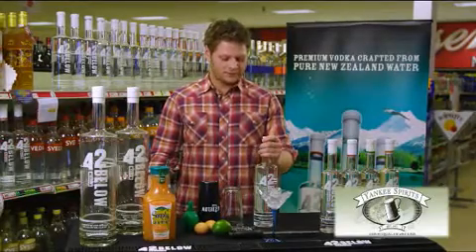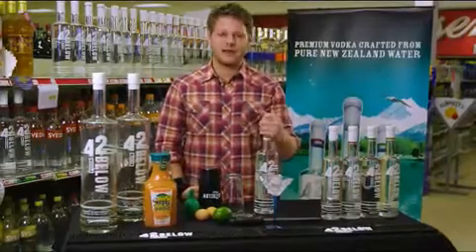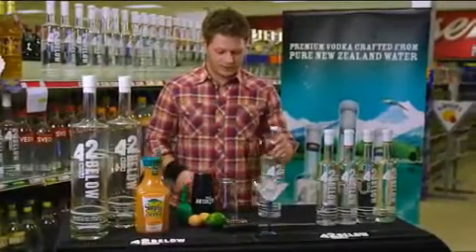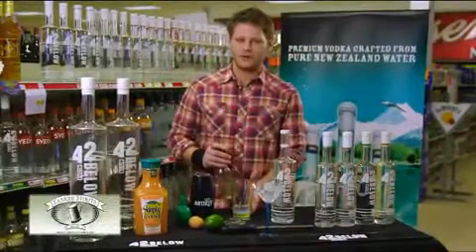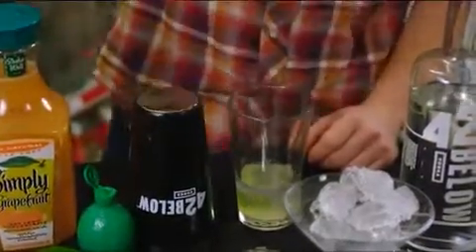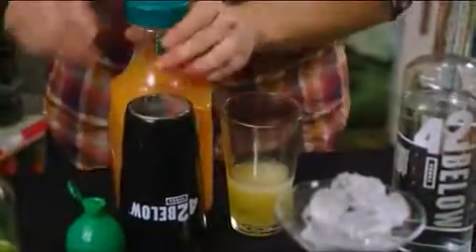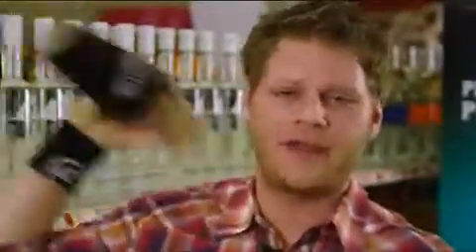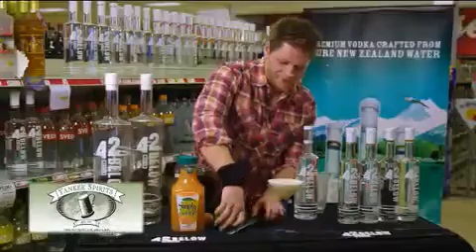Yankee Spirits Presents: The Rosemary Sour feat. 42 Below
This is Matthew. Matthew, an accomplished, award winning, extreme bartending competitor, wants to show you how to make a Rosemary Sour . . . You'll drool as he works, and as Matthew says "It tastes pretty freakin' good, too"